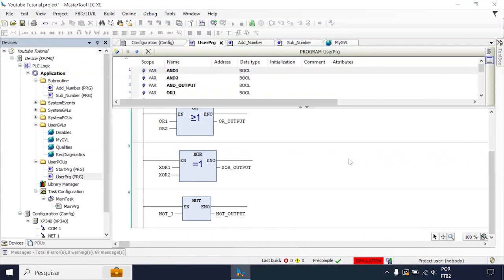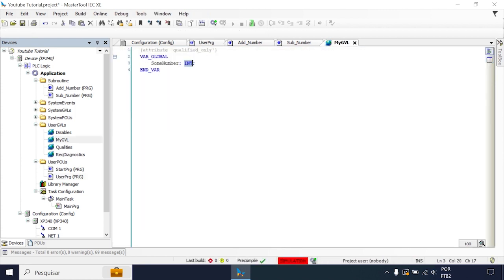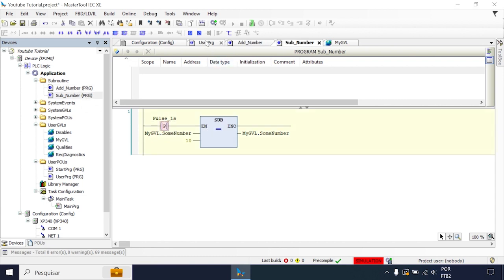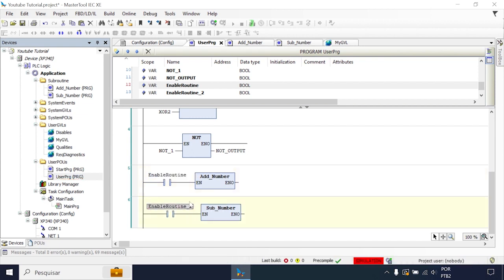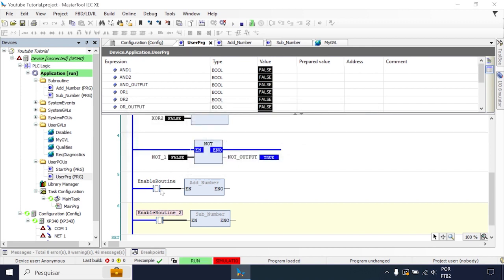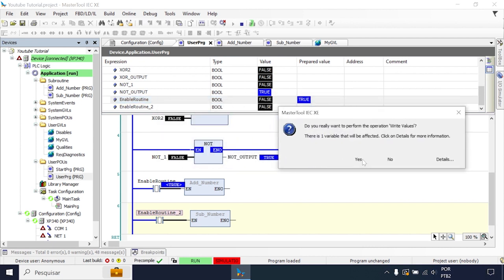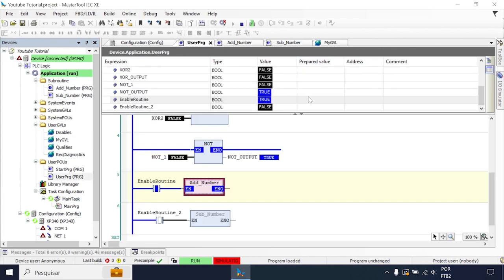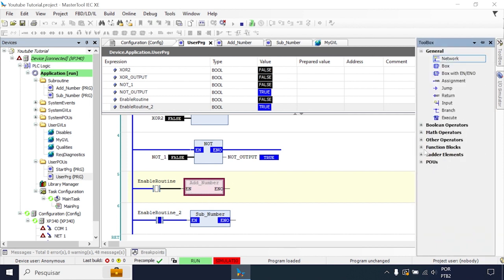Nexto Xpress #34 - How to code Conditional Subroutines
In this tutorial, you will learn how to code the subroutines you see in the last video to some condition.